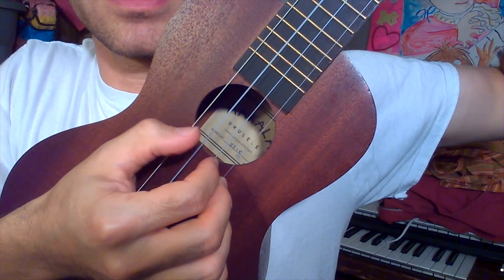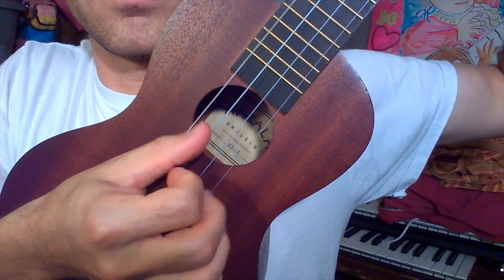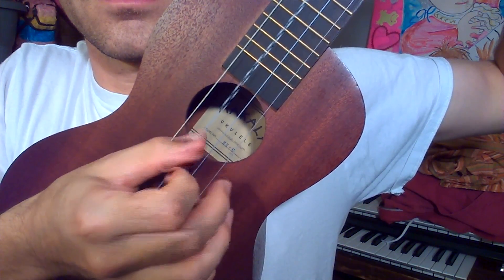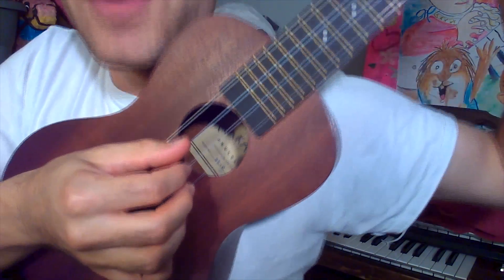How to play Spirit in the Sky on Mandolin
Learn how to play Spirit in the Sky on the Mandolin.  This is a great tune by Norman Greenbaum. I actually play it on my Ukulele that I tuned like a mandolin using Aquila 30U Ukulele SOPRANO in Violin/Mandolin Fifths Tuning - GDAE.